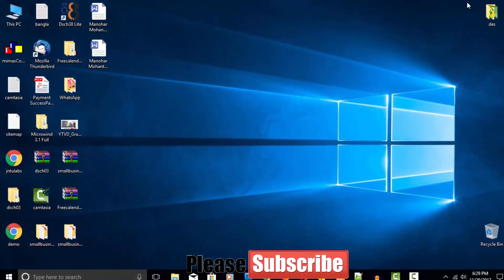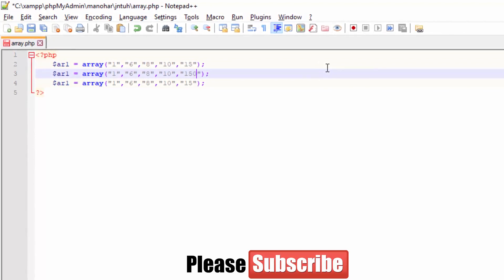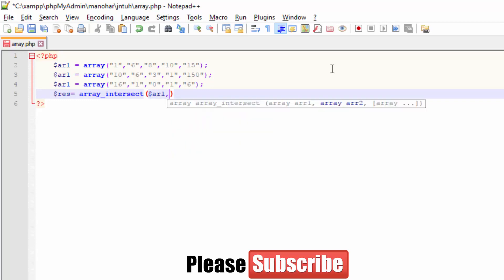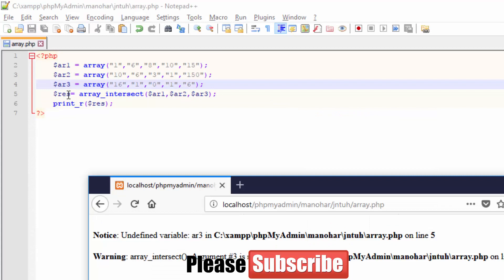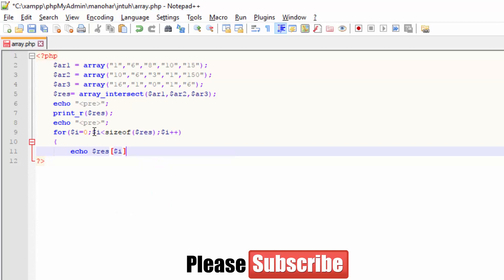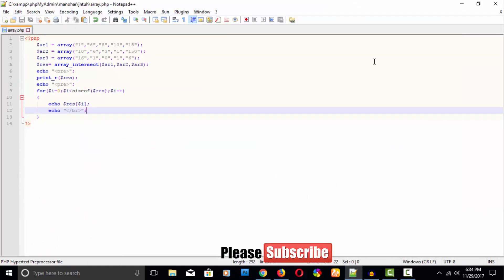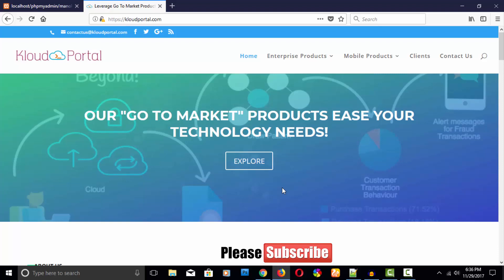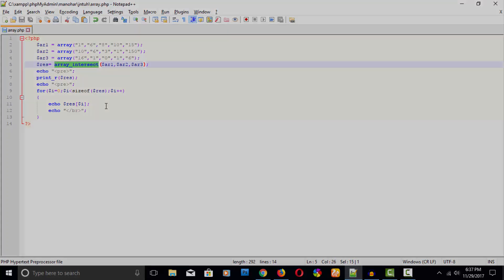Finding Common Elements in a Array | Interview Q&A | Klouldportal.com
I have attended the interview and Found that they never think that we may be correct at any point.

Be careful while attending interviews in it.